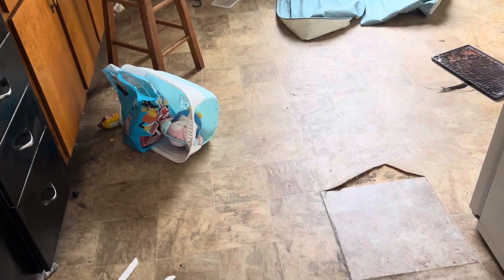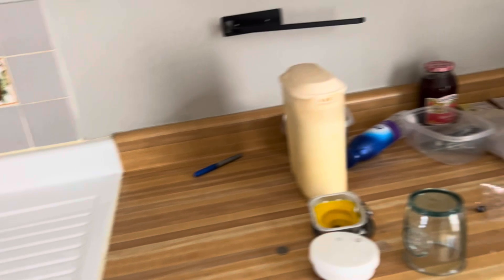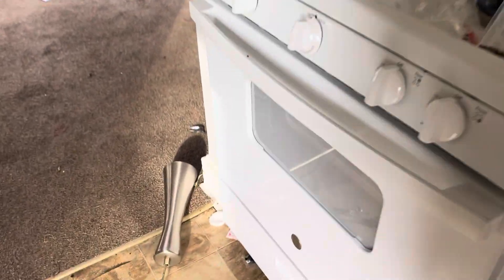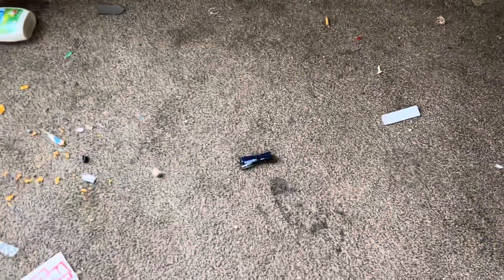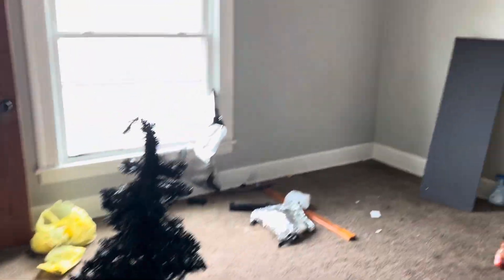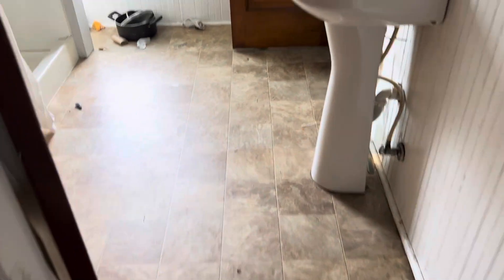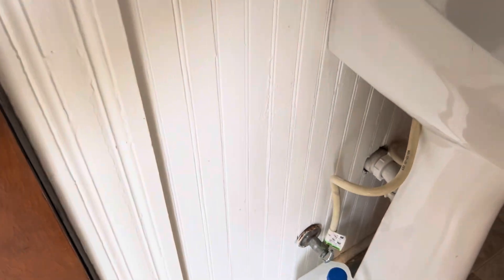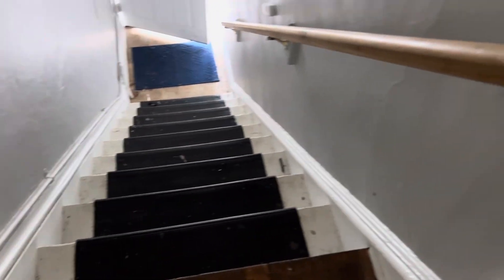218 gates up